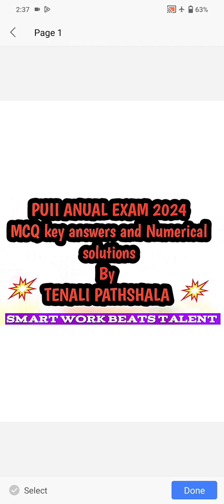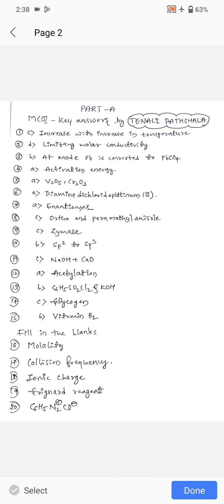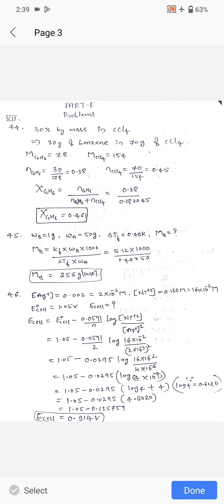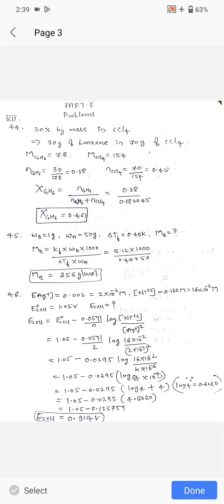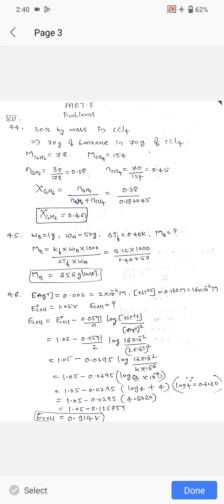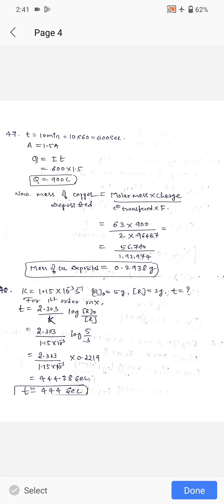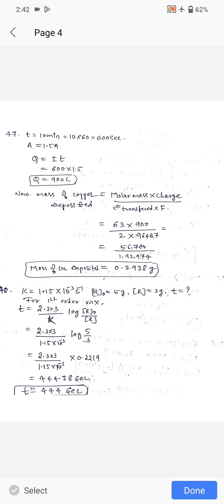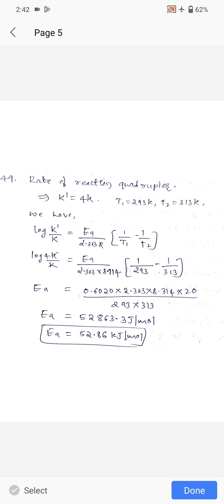PUII CHEMISTRY Annual exam 2024 key answers with numerical solutions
PUII Chemistry 2024 MCQ and numericals solution